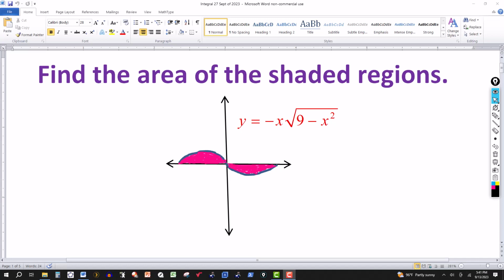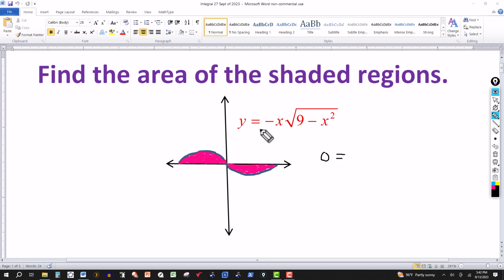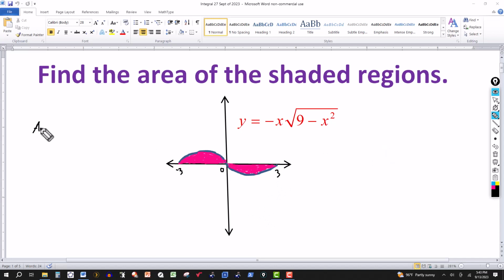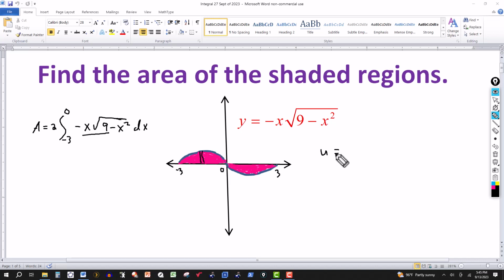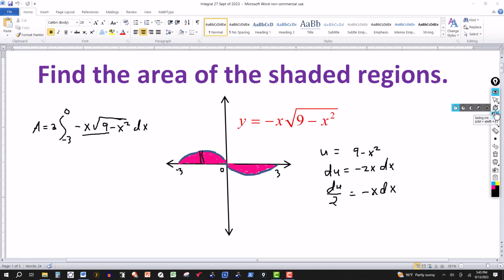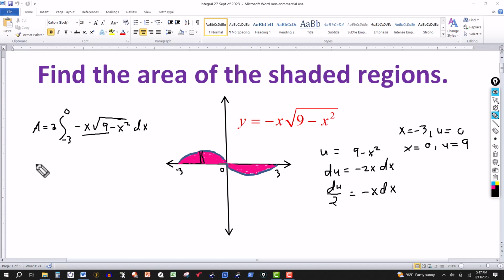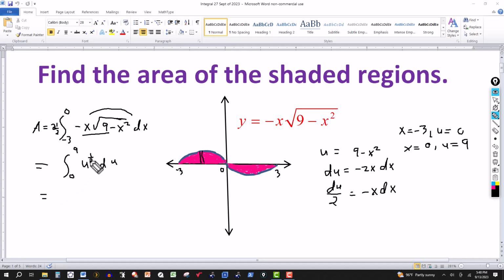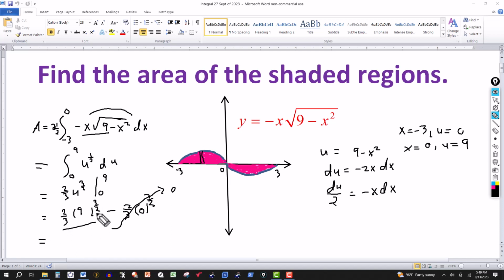Find the Area of the Shaded Regions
In this video, we use the definite integral to find the area of two shaded regions.